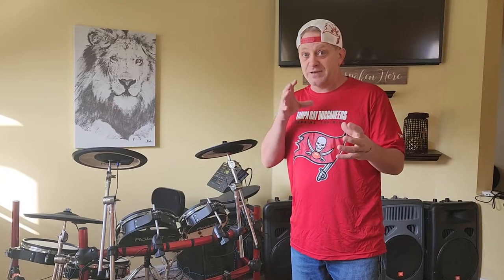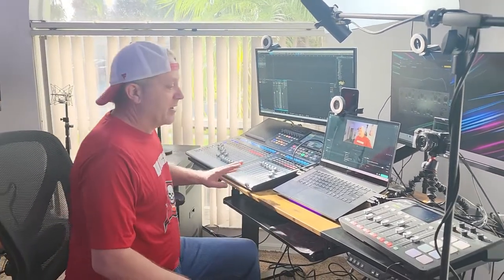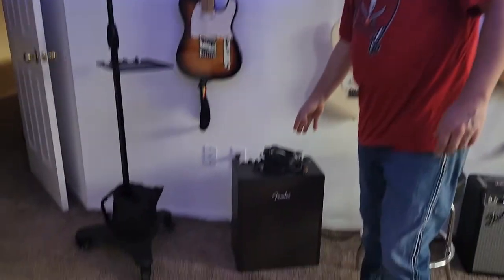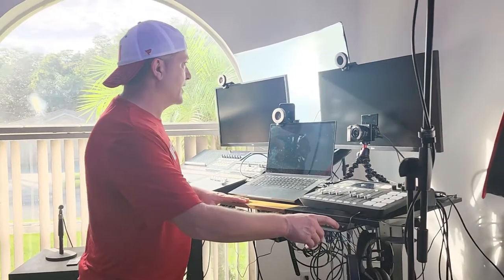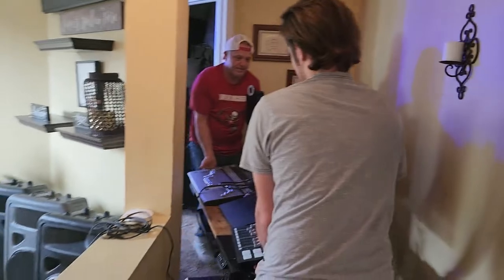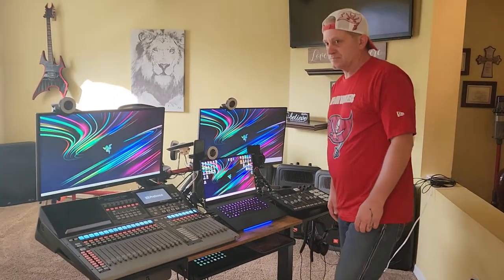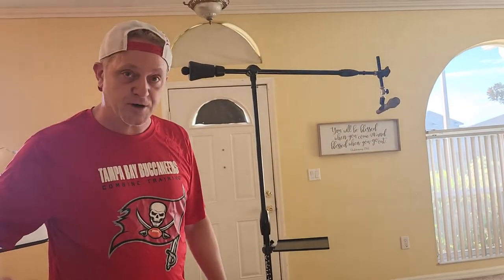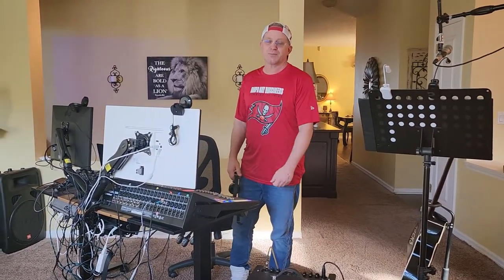Moveable Music Studio that Rolls from Room to Room Mobile Home Studio set up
Rolling Home Recording Studio on wheels. How to make a home studio that is movable from room too room. home studio settup